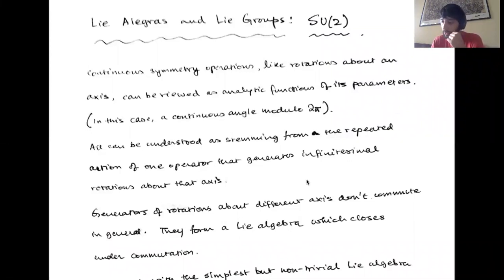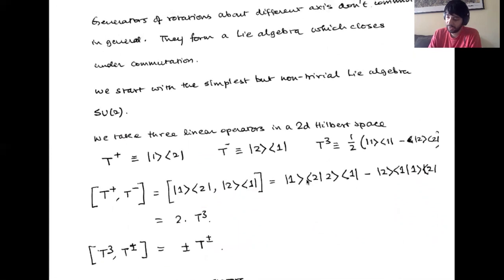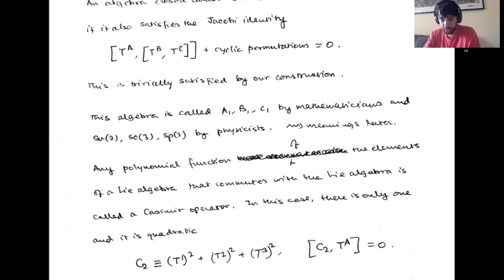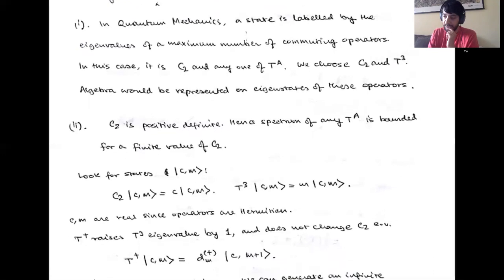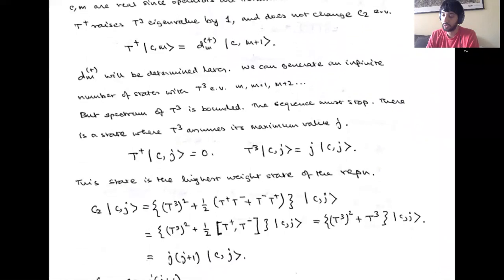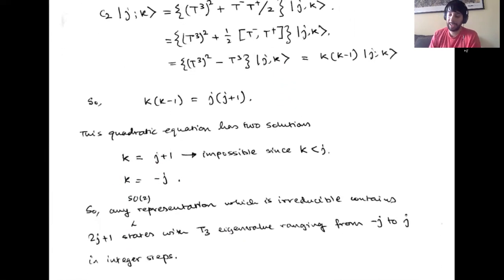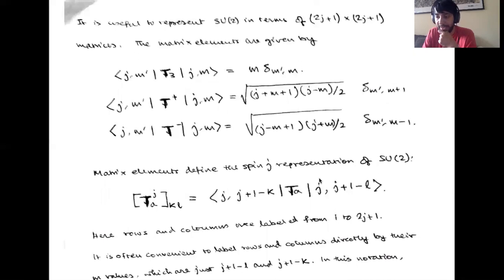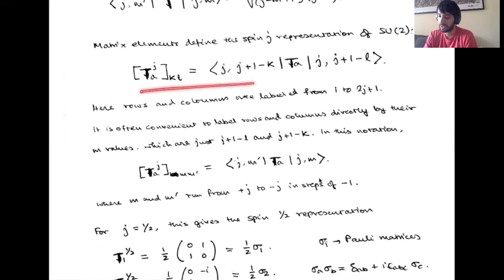Lecture 9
Lie Algebras: First look at SU(2)